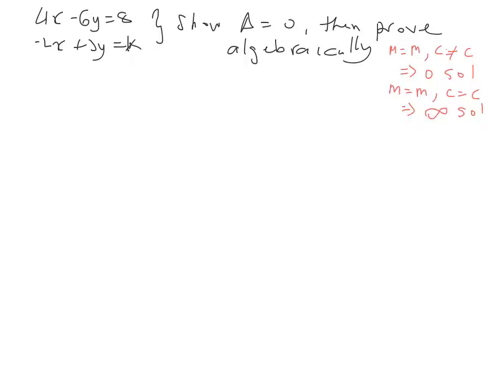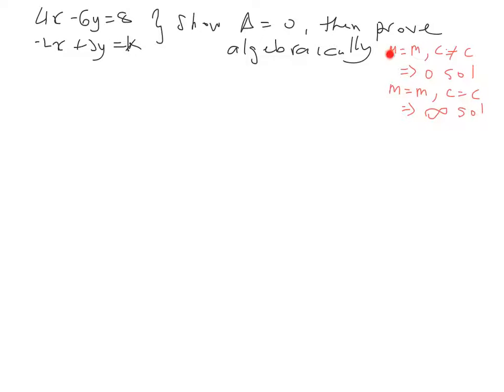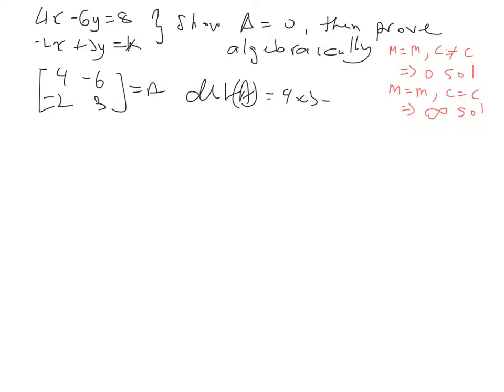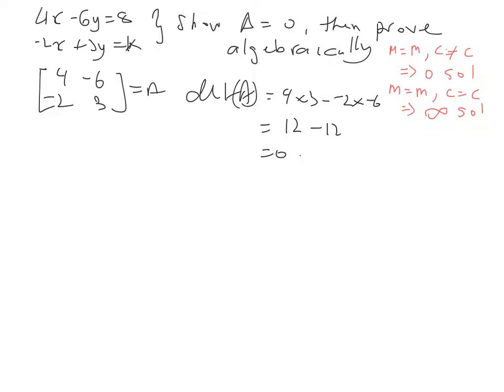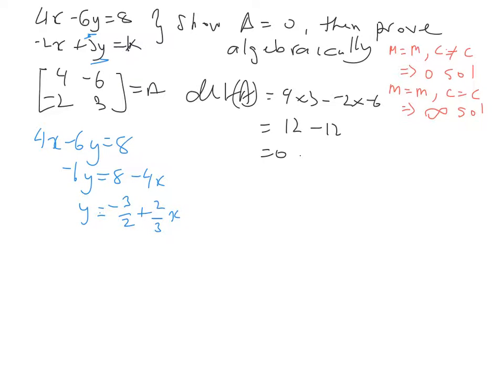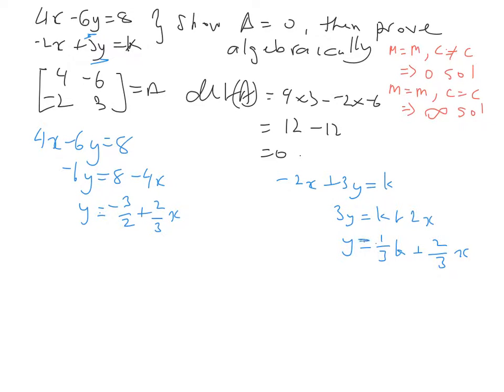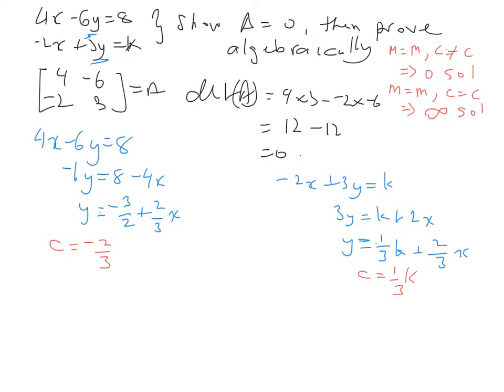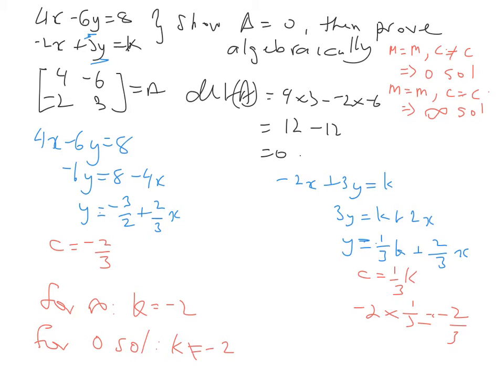Ex 7 5 Q16